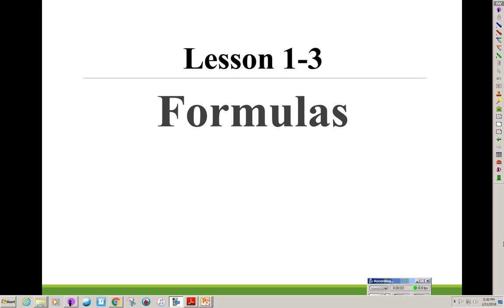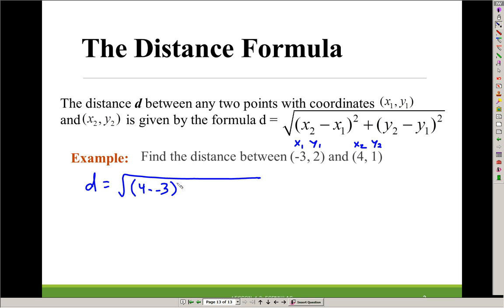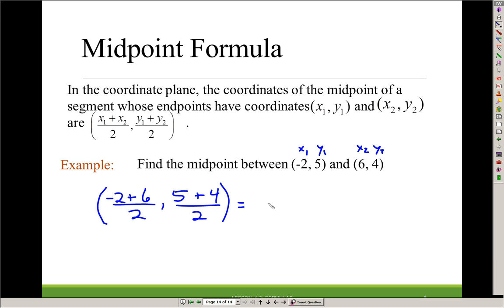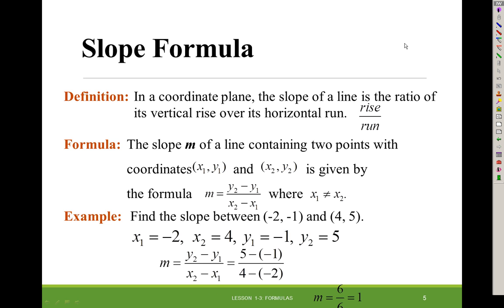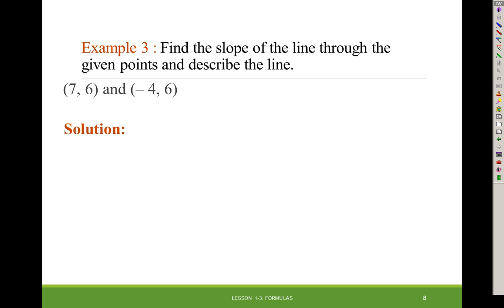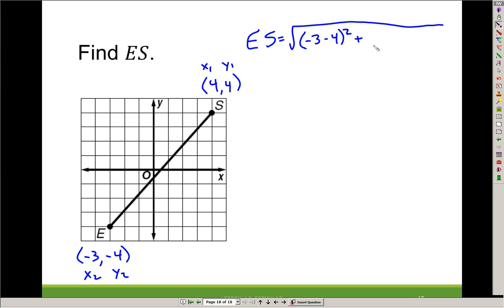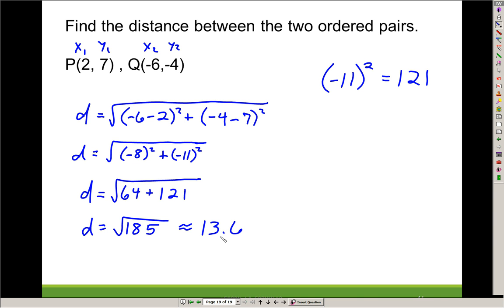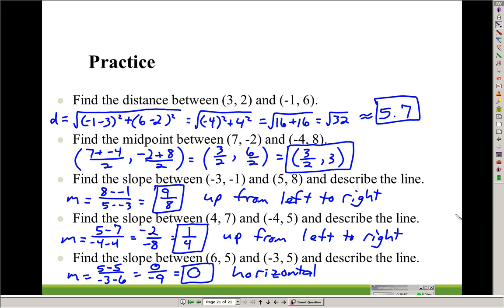Geometry 1.3 IM2 Formulas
Apply the distance formula to find the length of a line segment when given the coordinates of its endpoints.
Find the coordinates of the midpoint of a segment using the midpoint formula.
Use a formula to find the slope of a line.